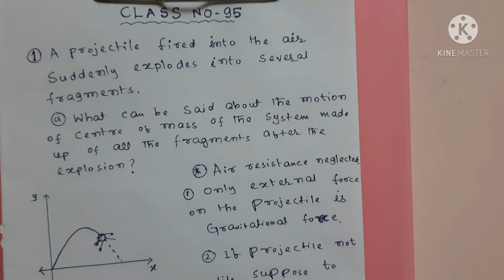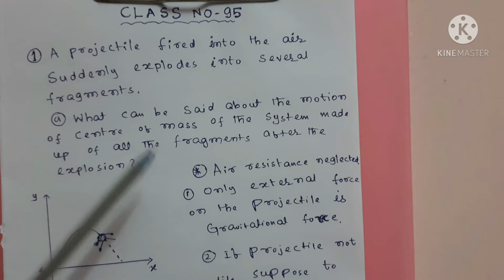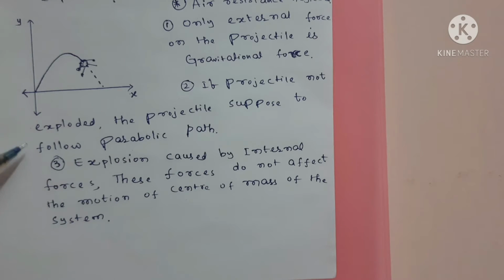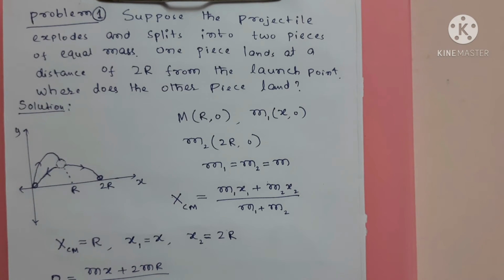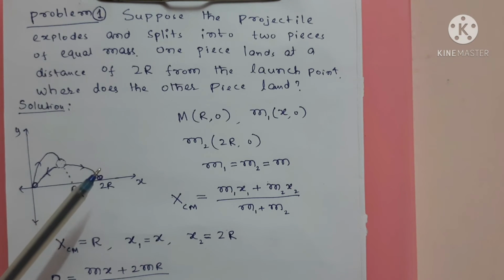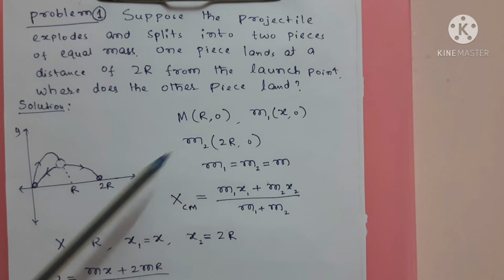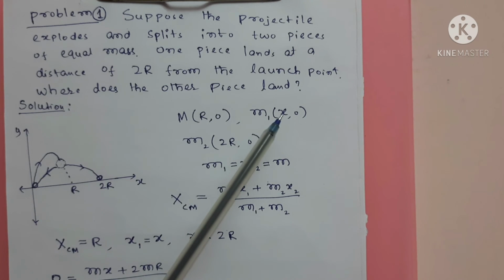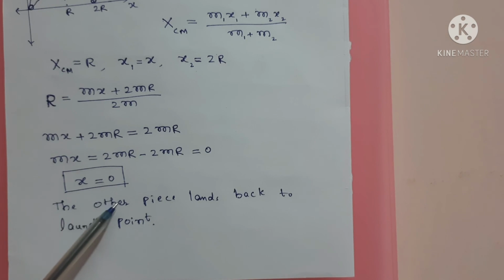Class no-95, IIT foundation physics, Fundamentals of Physics, Projectile exploded, Center of mass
These lectures are prepared by N SRINIVASU, Nuclear Scientist, Bhabha Atomic Research Centre,
OCES-49th Batch